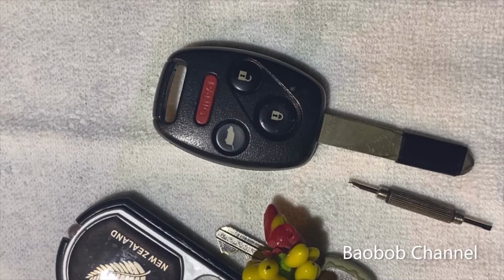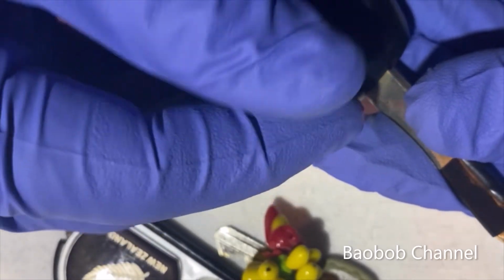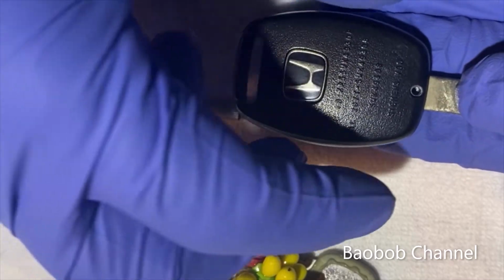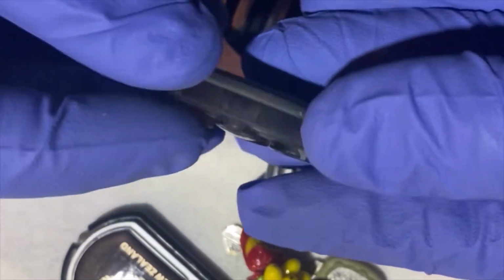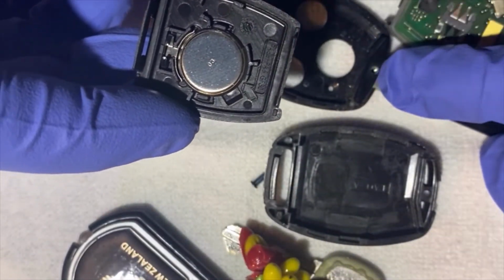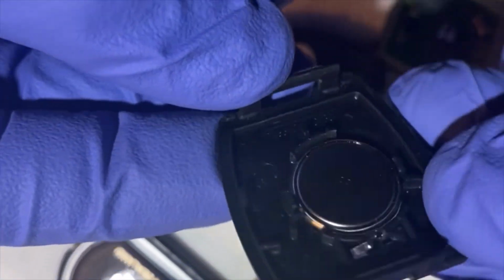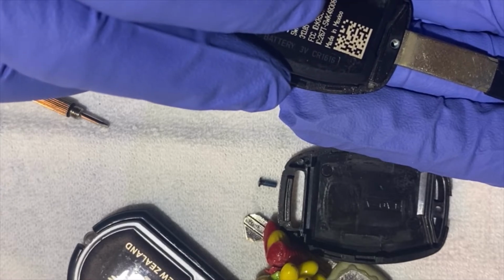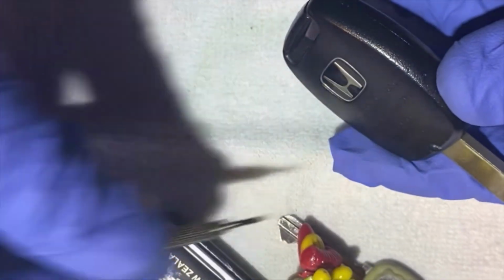Honda Accord/Pilot Car Key Battery Replacement # CR1616 (2003-2015). Quick & Easy!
Hello everyone,

*The tools I used:
small Philips Screwdriver
small Flathead Screwdriver
a battery# CR1616

*Safety First! Good Luck!